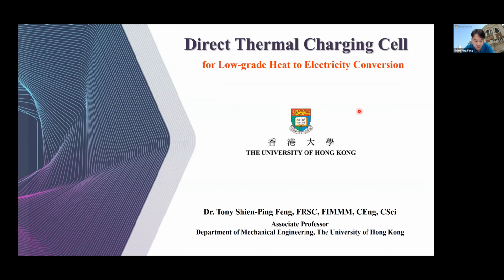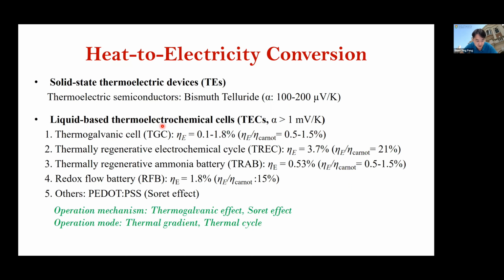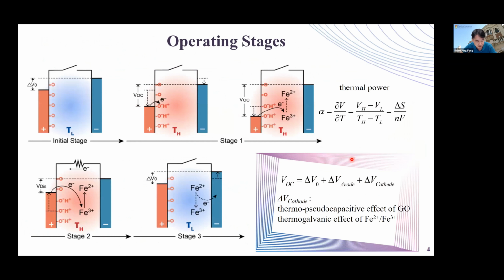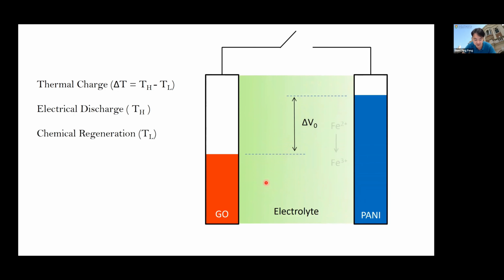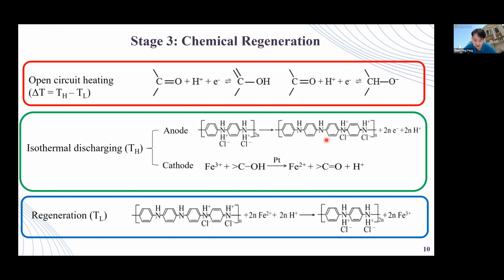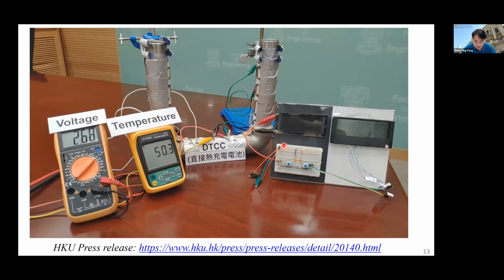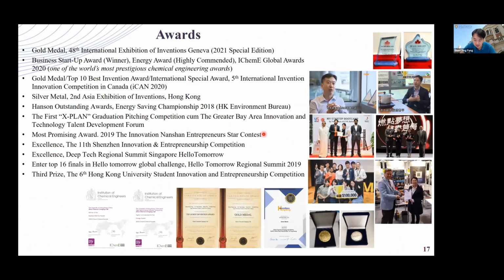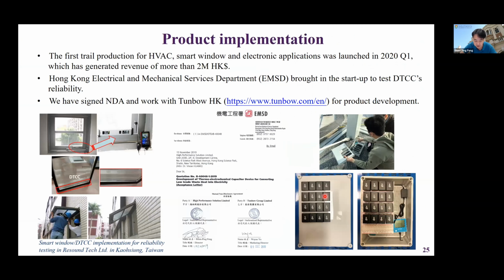Direct Thermal Charging Cell for Low-Grade Heat to Electricity Conversion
Abstract: The energy crisis and environmental pollution have stimulated researchers around the world to explore new energy sources and develop environmentally friendly energy conversion technologies. In the process of converting primary energy into useful energy, over 60% is discharged to the environment in the form of waste heat, which involves a vast amount of low-grade heat below 100oC. Low-grade heat recovery will significantly help reducing greenhouse gas emission and bring tangible economic and environmental benefits. The low-grade waste heat, which is abundantly available in the environment and even in human body, can provide an unlimited new energy source, while current technologies to fulfil heat-to-electricity conversion are still far from optimum. The thermopower (𝛼=𝑉/𝑇, V is the electrode voltage, T is the temperature) of conventional thermoelectric (TE) semiconductors is in a scale of 100-200 μV K-1, generating a low voltage when the temperature difference is small [1]. As a result, to produce a useful voltage of 1-5 V in low-grade heat regime requires either challenging integration of thousands of TE materials or DC-DC booster to increase the voltage, which decrease the system reliability and increase the total cost due to the complexity. Liquid-based thermoelectrochemical cells (TECs) are attractive as their 𝛼 is one order of magnitude higher than those of TEs [2]. The incorporation of an electrochemical system also offers new opportunities to engineer the entropy change, thermal and electrical transport. However, the current TEC systems are either too costly or complicated, or too low in efficiency for economical deployment. This work reported a revolutionary electrochemical system named direct thermal charging cell (DTCC), using asymmetric electrodes of a graphene oxide (GO)/platinum nanoparticles (PtNPs) cathode and a polyaniline anode (PANI) in aqueous Fe2+/Fe3+ redox electrolyte via isothermal heating operation [3,4,5]. When heated, the cell generates voltage via a thermo-pseudocapacitive effect of GO and then discharges continuously by oxidizing the PANI anode and reducing Fe3+ to Fe2+ under isothermal heating on cathode side till Fe3+ depletion. The energy conversion works continuously under isothermal heating during the entire charge and discharge process. The system can be self-regenerated when cooled down. The synergistic chemical regeneration mechanism allows the device cyclability. DTCC achieves a high 𝛼 of 5.0 mV K-1 and the high energy conversion efficiency over 5% (more than 30% of Carnot efficiency), which is at the forefront performance compared with the existing TECs and TEs in the low-grade heat regime. This is the first demonstration of heat-to-electricity conversion undergoing isothermal heating and chemical regeneration, which revolutionizes the design of thermoelectrochemical systems; it is fundamentally different from the state-of-the-art technologies with power generation coupled to temperature differential. Additionally, it is a simple system with the basic unit sized only 1.5 sq.cm and thickness 1 to 1.5 mm. The cell is bendable, stackable, and low cost. This technology is expected to open new horizons for many applications. Currently, our team is collaborating with industrial partners to produce integrated prototypes with DTCC modules for recycling low-grade heat in various applications (e.g., air conditioners), with the aim of demonstrating the feasibility of commercialization.